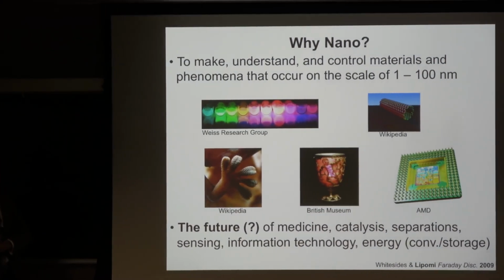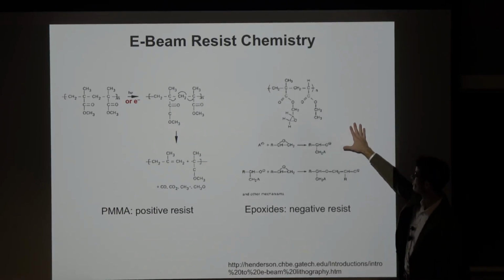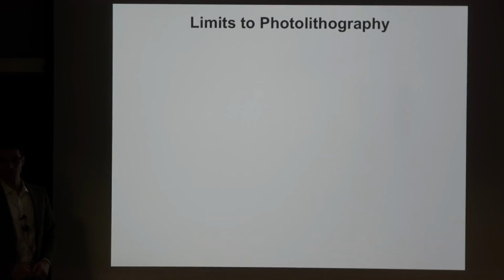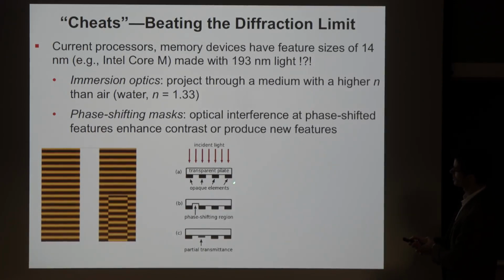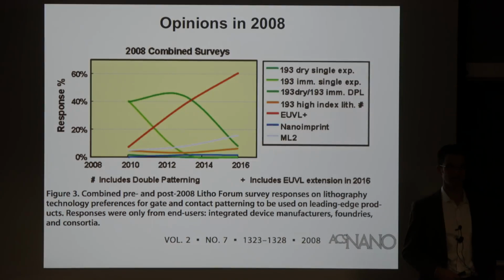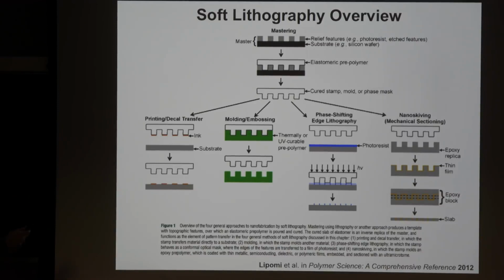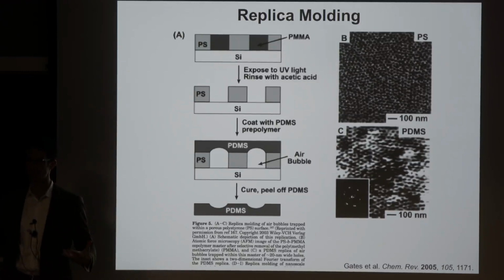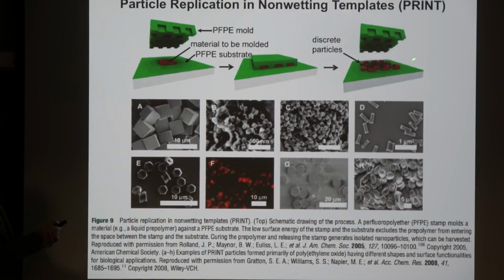Ep11 Nanofabrication, e beam and photolithography, Moore's law UCSD, NANO 101, Darren Lipomi